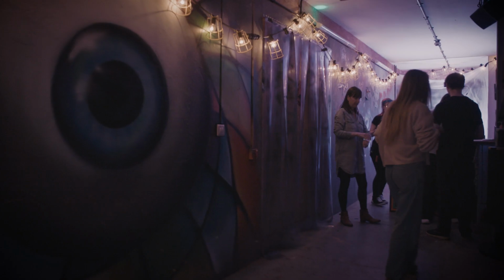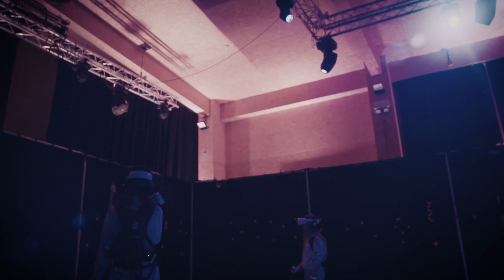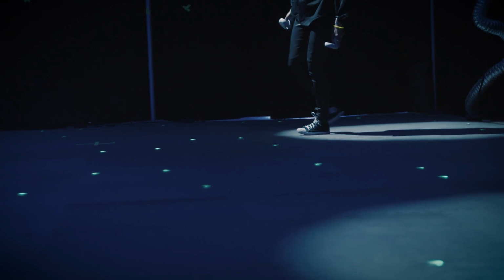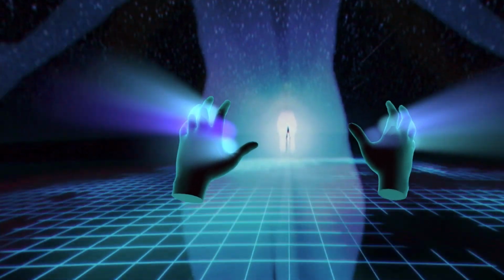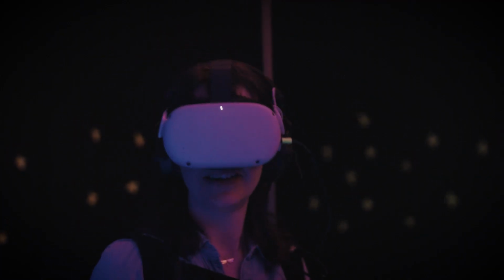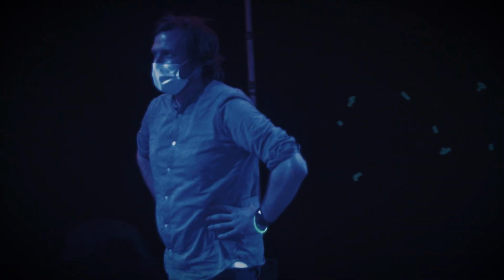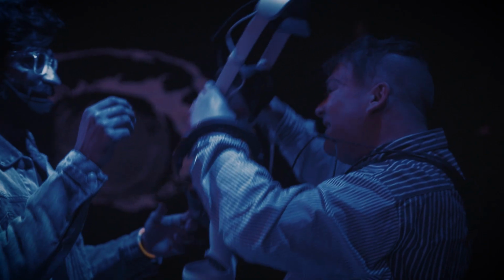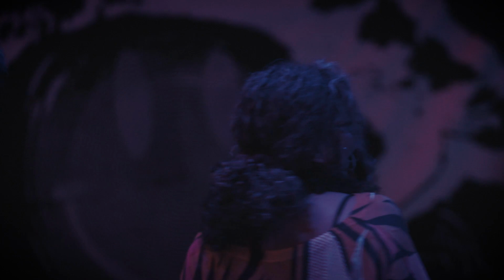'In Pursuit of Repetitive Beats' Behind the Scenes - Episode 3: Producing an Exhibition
In Pursuit Of Repetitive Beats is the UK's biggest immersive VR experience, telling the story of the birth of the UK's acid house rave scene in the late 80s.

The experience is on a UK tour, supported by Arts Council England and the British Film Institute.